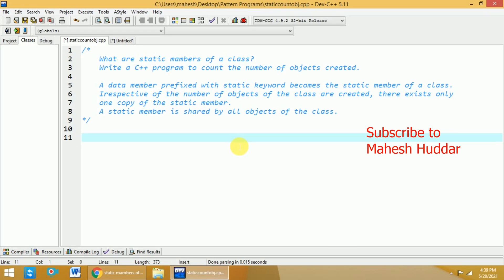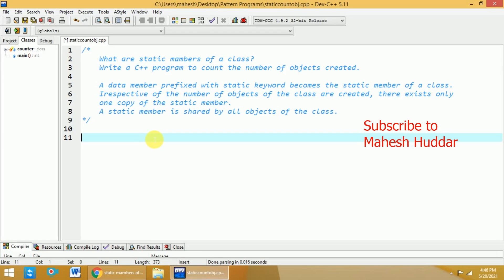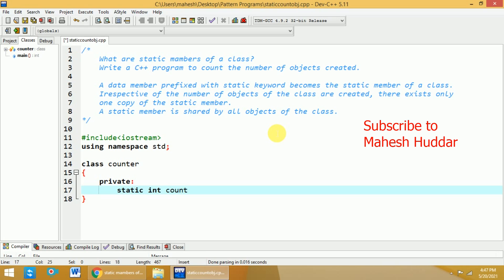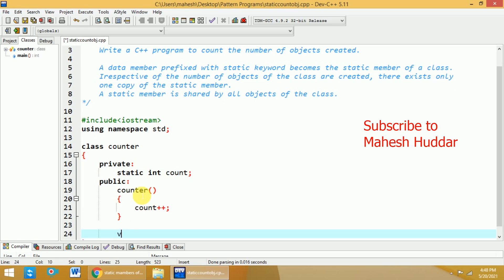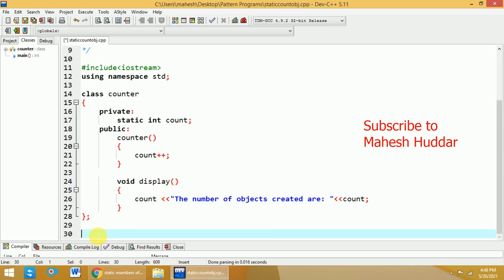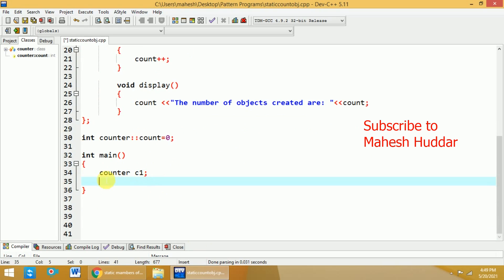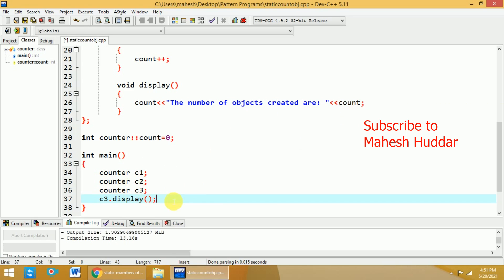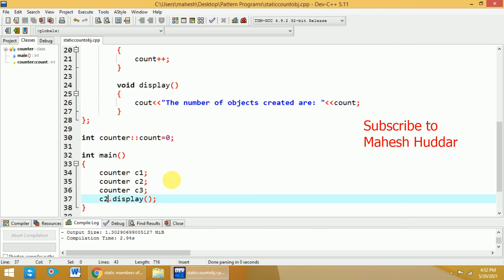Static members of a class | C++ program to count the number of objects created by Mahesh Huddar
What are static members of a class?
Write a C++ program to count the number of objects created.

A data member prefixed with a static keyword becomes the static member of a class.
Irrespective of the number of objects of the class are created, there exists only one copy of the static member.
A static member is shared by all objects of the class.

The following concepts are discussed:
static member function in c++, static members in c++,
static members in Java, static member function,
static member variable in c++, static member of the class in c++,
static member, static member function in c++ program,